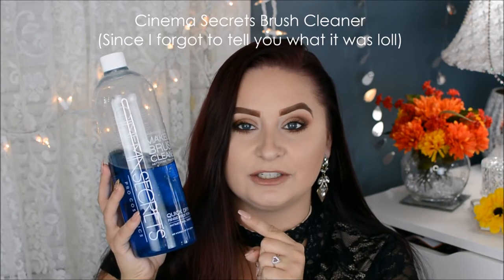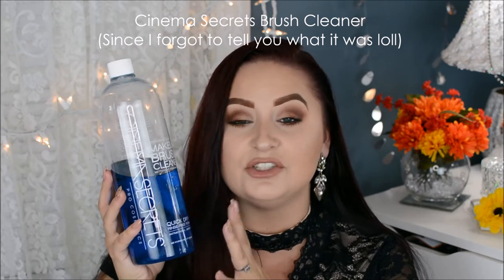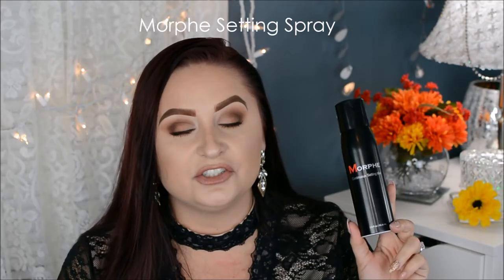September & October FAVORTIES | Fall 2017 | Beauty & more...| Brittany Smith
♥♥♥ Hey Everyone!♥♥♥

If you look at the Video Thumbnail you will see my Flatiron in the picture but I deleted the clip of me talking about it because there was so much background noise going on between my cat and my dog that it was too distracting. But my new flatiron is a favorite!

Items Mentioned:
Cinema Secrets Brush Cleaner
Huda Beauty Rose Gold
Huda Beauty Desert Dusk
ABH Sugar Highlight
Tarte Blush Palette
Laura Mercier Highlights
Dose of Colors Baked Browns
Marc Jacobs Dew You
Too Faced Ethereal Powder
Nyx Glitter
L.A. Girl Lip Liner in Natural Creme
Maybelline Set
Smashbox Studio Skin
Morphe Setting Spray
Poo Pourri
Minnie Ears

Send Mail:
Brittany Smith